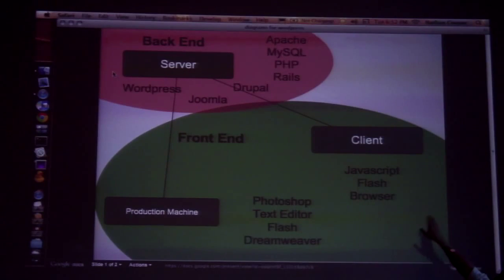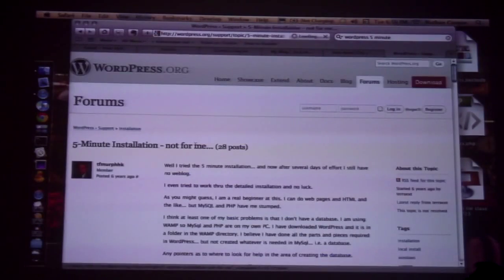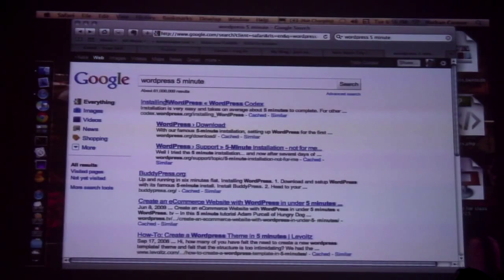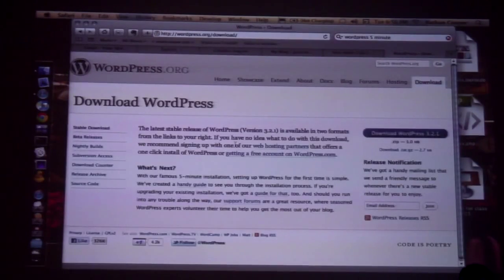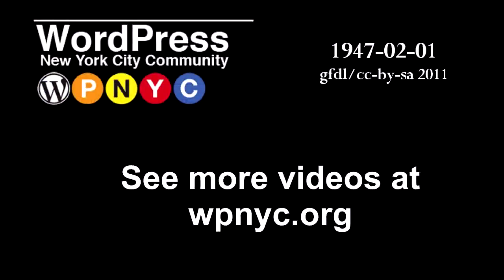How Wordpress Works (1 of 6 - Intro) w/ Nate Cooper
WPNYC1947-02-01 How Wordpress Works: A Beginners Overview with Nate Cooper  at WordPress NYC Meetup at new Work City NYC on Sep 20 2011. Part 1 of 6 - Introduction